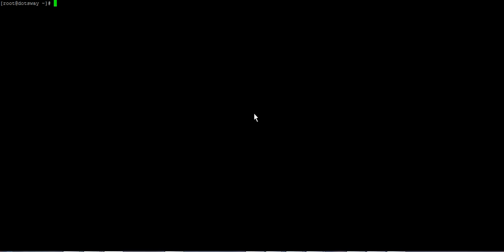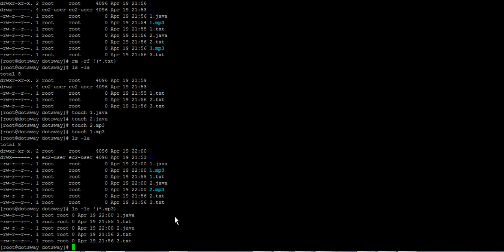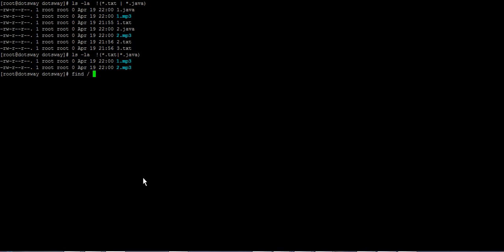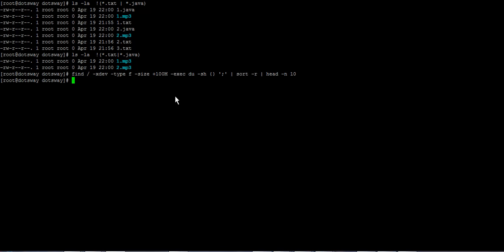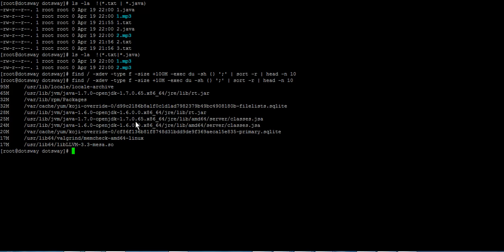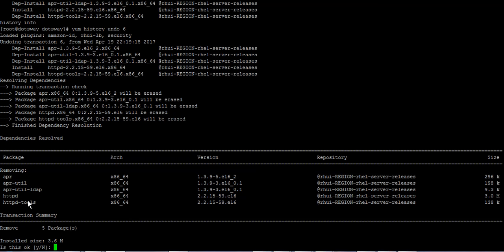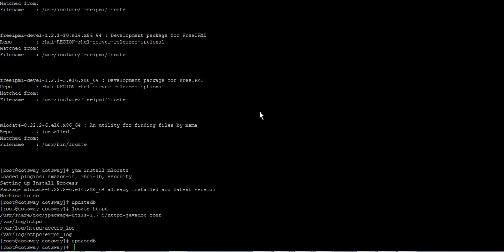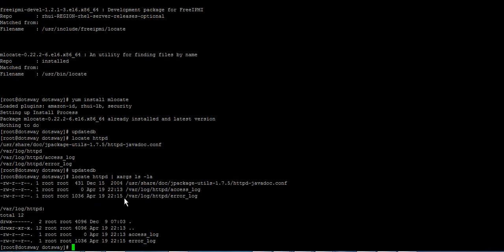Practical Linux Commands For Real Life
Hands on practical Linux commands and parameters for real life and use.

In this series we will be discussing Practical Linux commands you use in real life with its parameters and options, I will go through the option and clarify them without digging deep and turn simple things into rocket science.

I will not go through the command in specific orders for a reason, because this course is meant to be for people who are refreshing their memory or starting to learn the commands so it will be good to go back to the command and see different option from time to time.

Thank you and hope you will like this series.